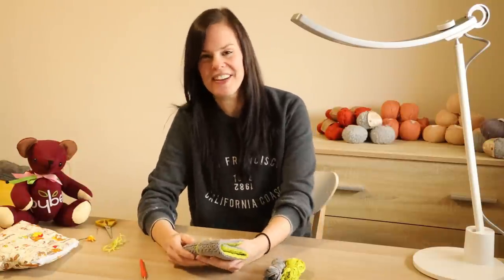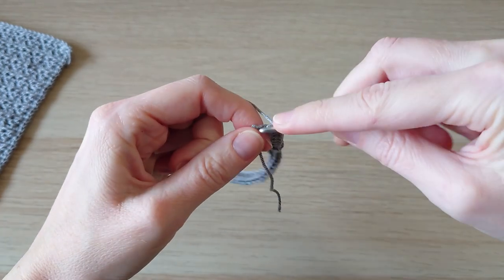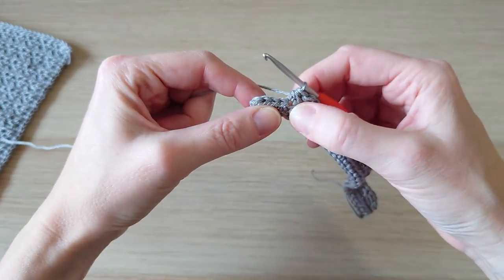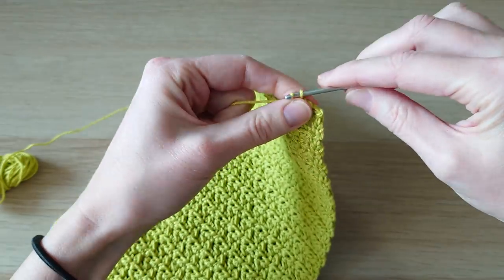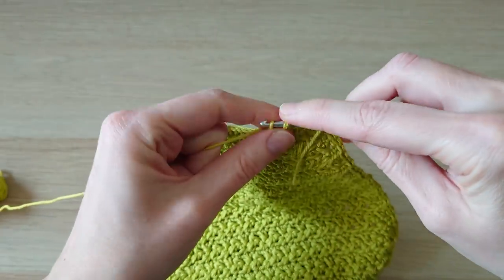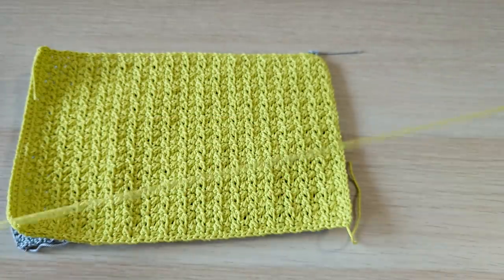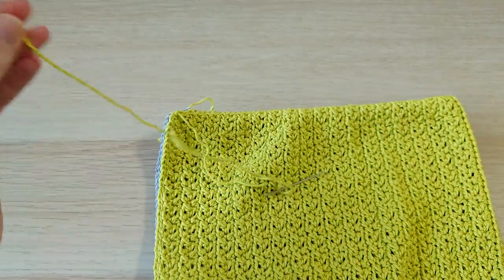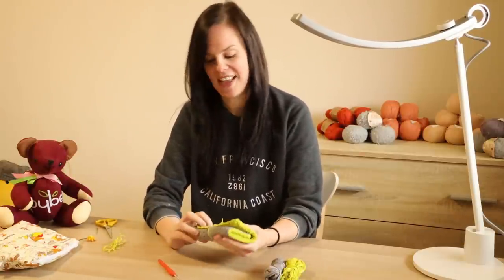Easy Beginner Crochet Wrap Bag | Hook Case | Pencil Case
A really easy, beginner friendly crochet project today using just the half double (half treble) crochet stitch. This wrap bag is wonderful as a pencil case or a crochet hook case or just as a beautiful purse! Easily adaptable with any stitch design you'd like to use. I hope you enjoy!

Suggested Materials:
- DK/Light worsted weight yarn or Sport/Baby weight yarn in two colours. I used cotton
- 3mm crochet hook or similar